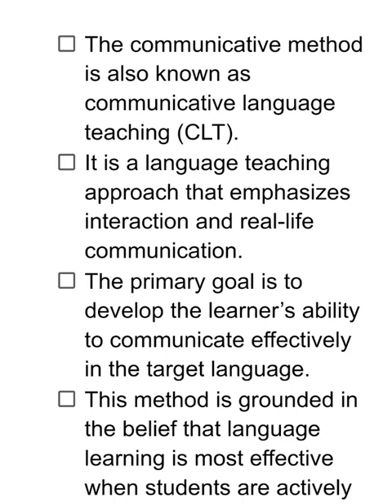Communicative Language Teaching.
TSC English Secondary.